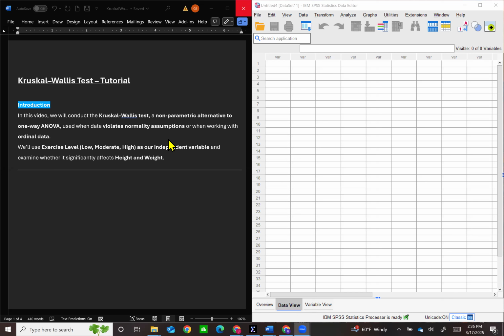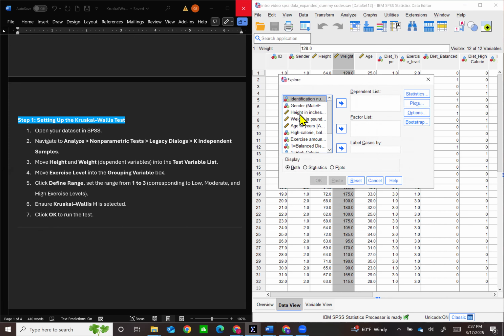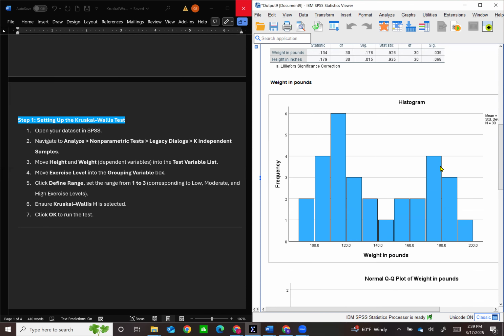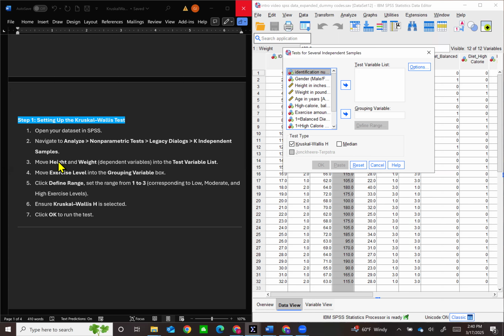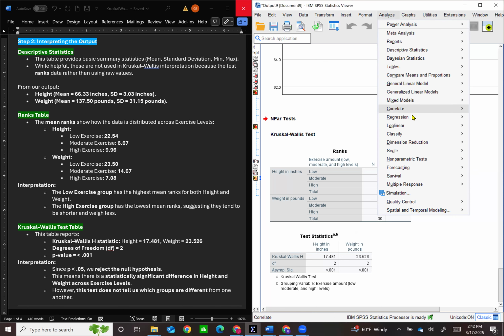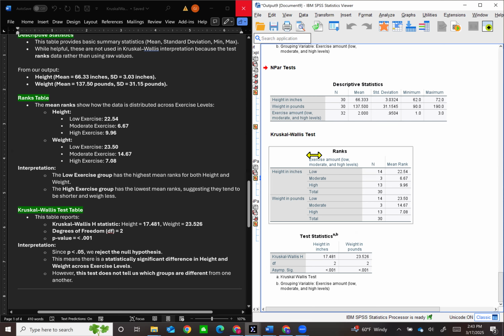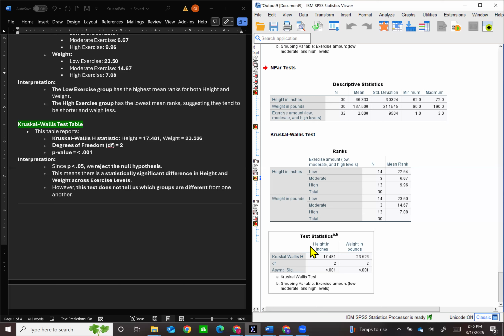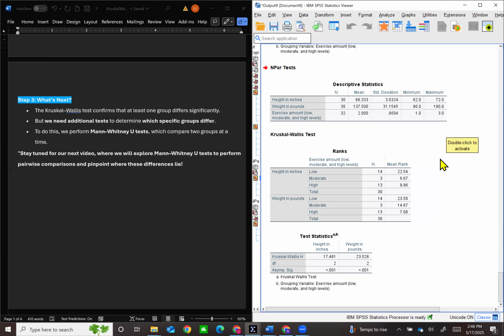Easy SPSS: V14 - Kruskal-Wallis H